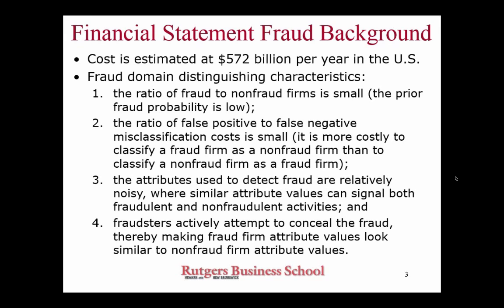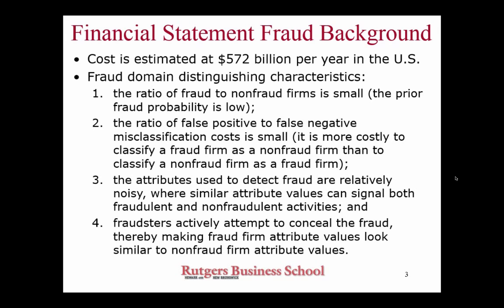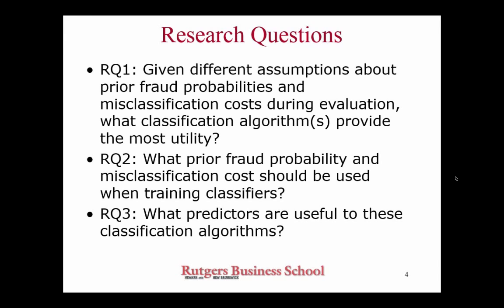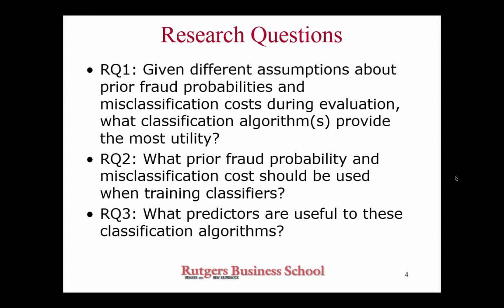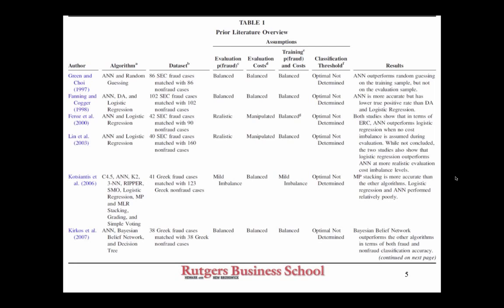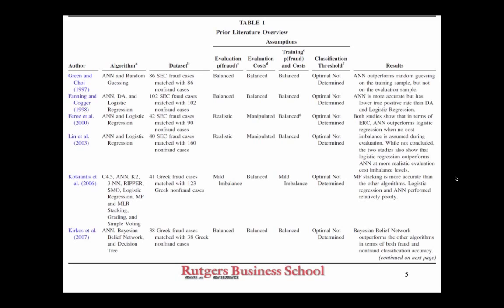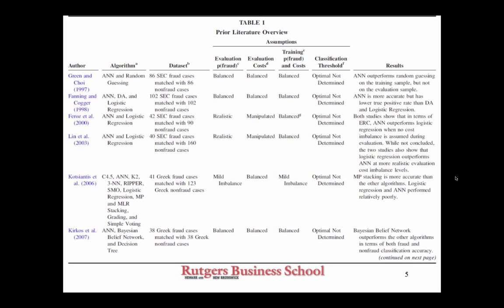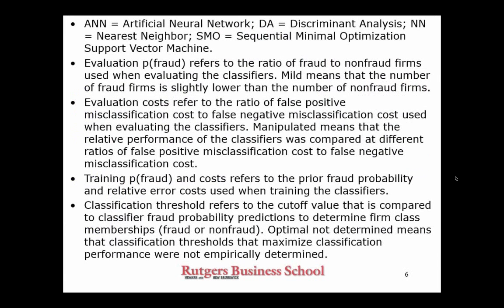Special Topics in Accounting: Lecture 8, Part 1 - 03.11.2015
Special Topics in Accounting: Professor Vasarhelyi
Lecture #8

Time Stamps:

3:11 Financial Statement Fraud Background

21:44 Research Questions

1:05:25 Extant Research Insights

1:10:01 Contributions of This Study

Summary of Lecture:

In this lecture, Professor Vasarhelyi discusses the importance of Machine Learning Applications in Accounting and Auditing.